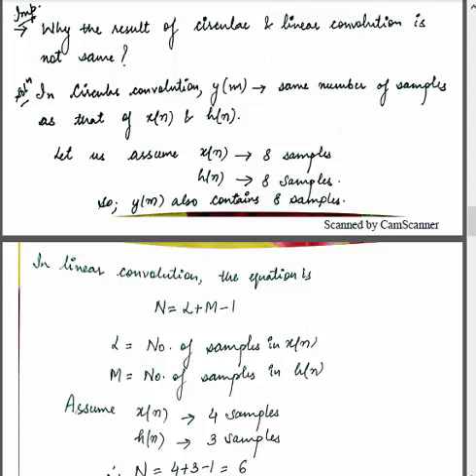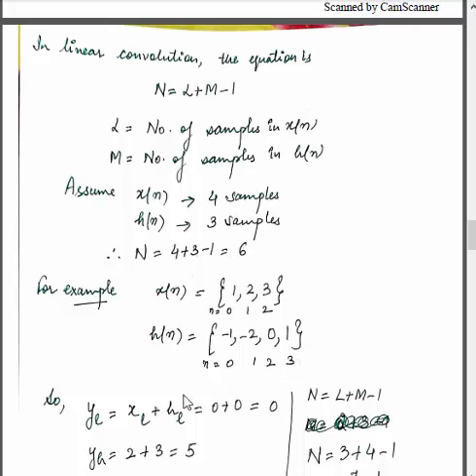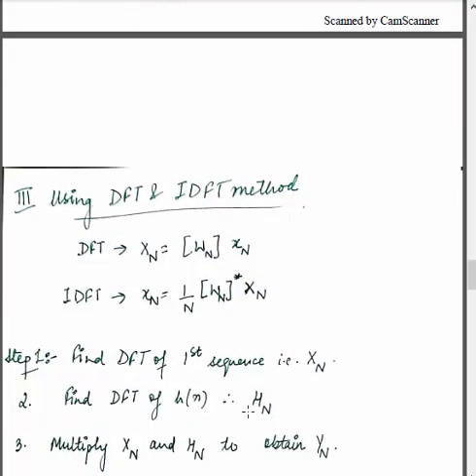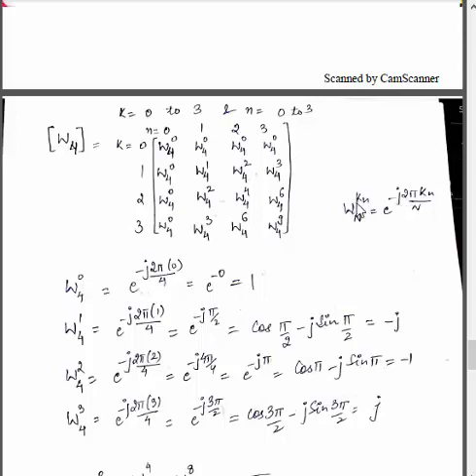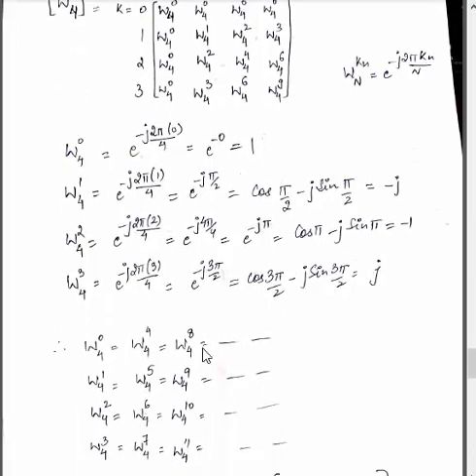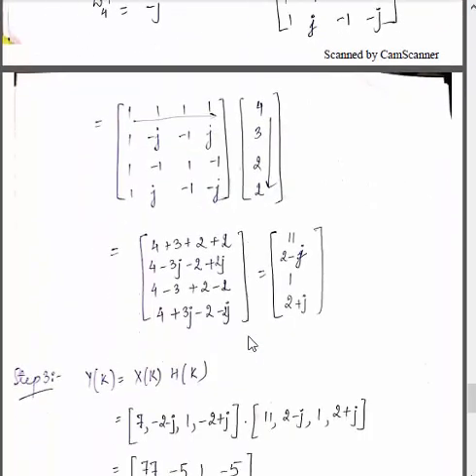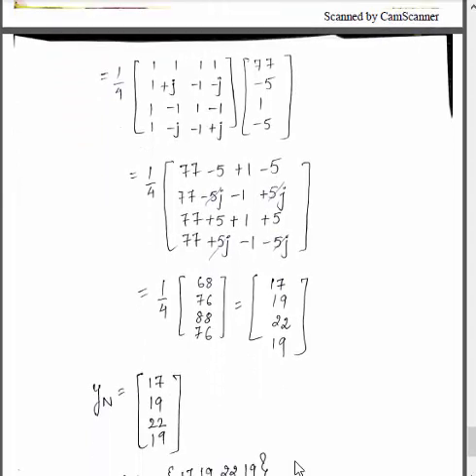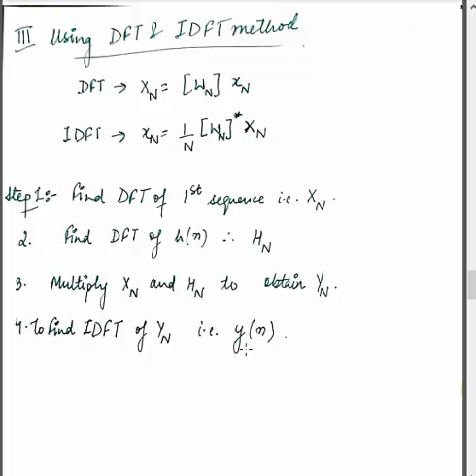CIRCULAR CONVOLUTION USING DFT AND IDFT METHOD